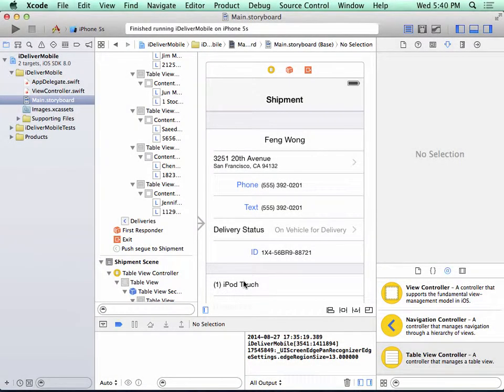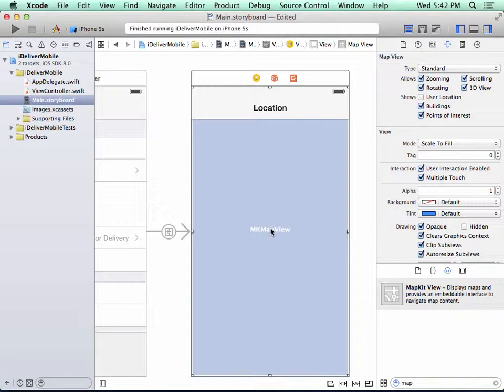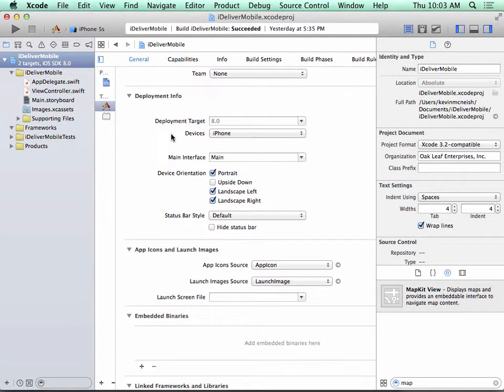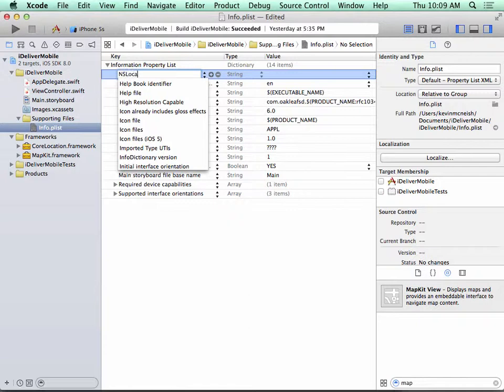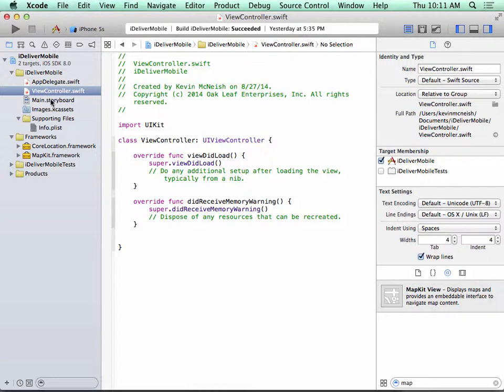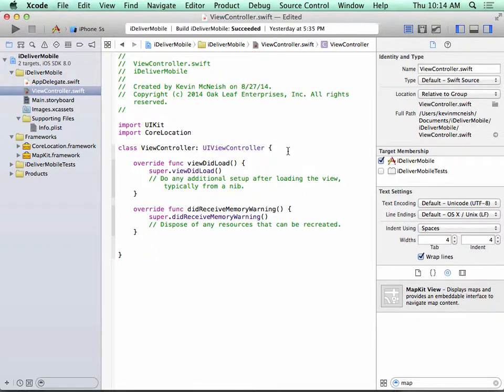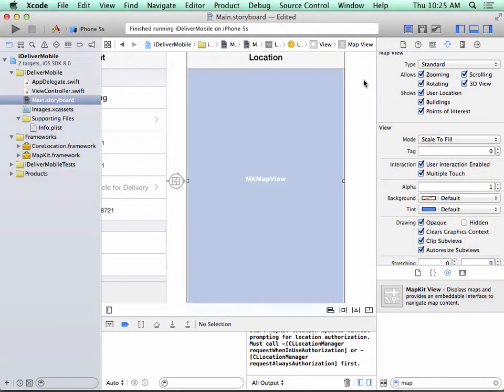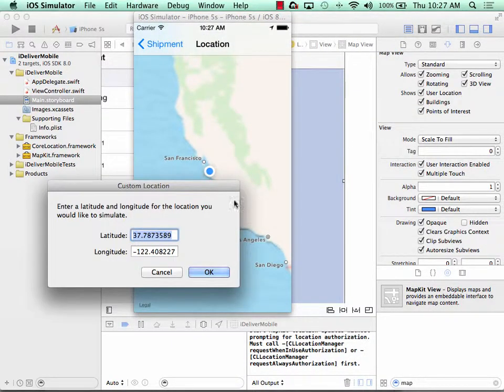Diving into iOS8 : Adding A Map & Location (5 of 7)